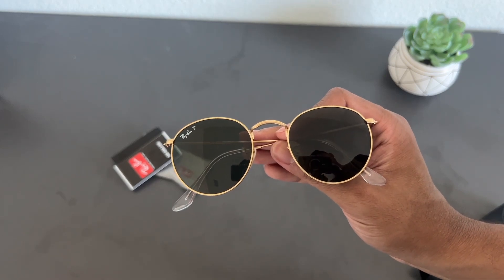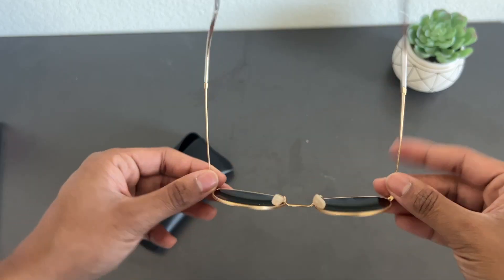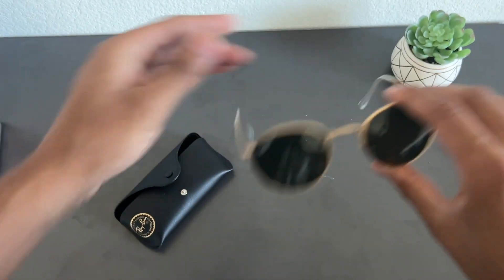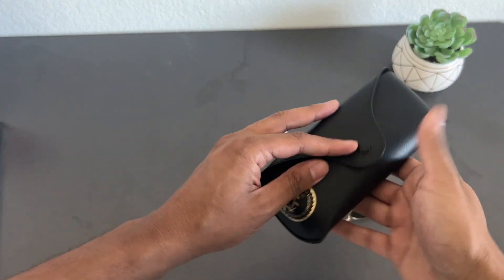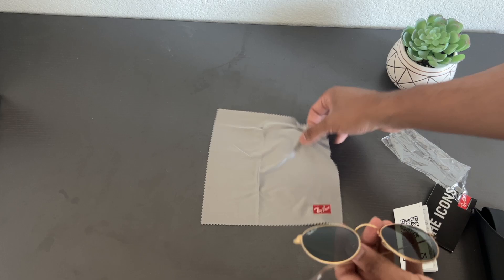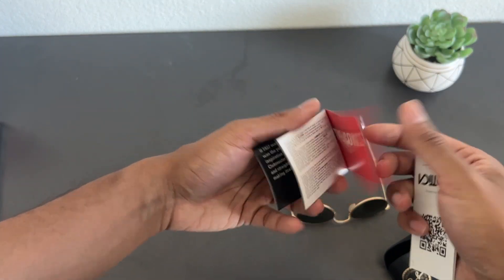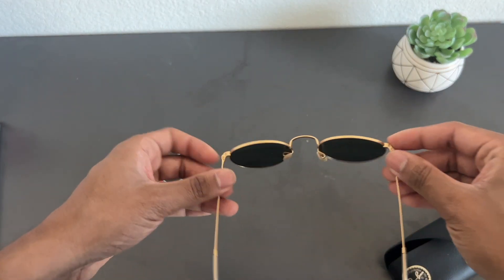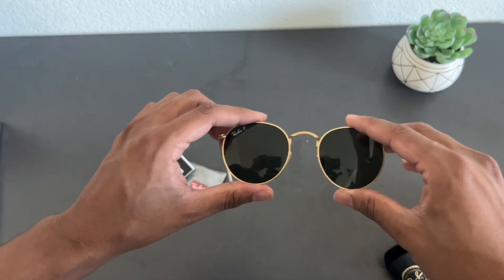Ray-Ban Rb3447 Round Metal Sunglasses!